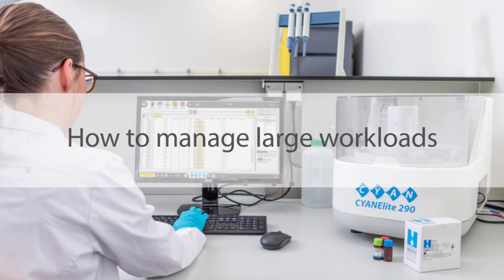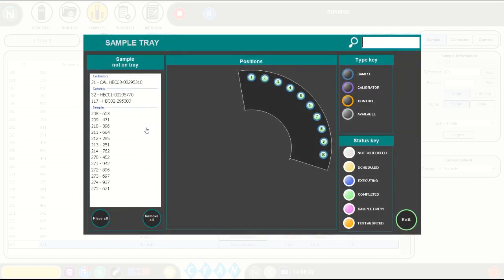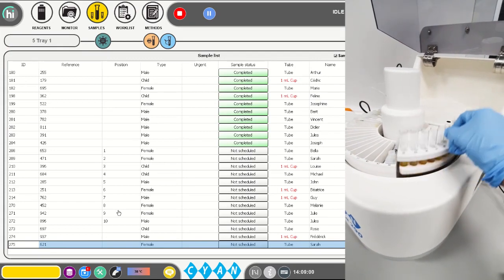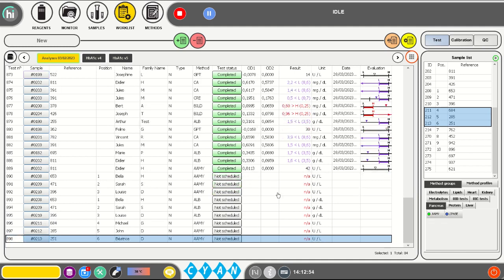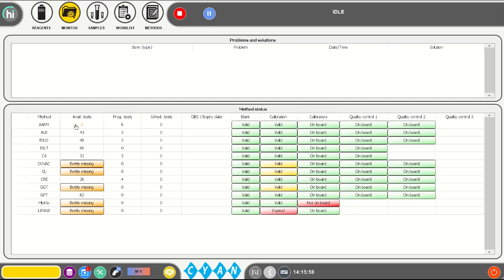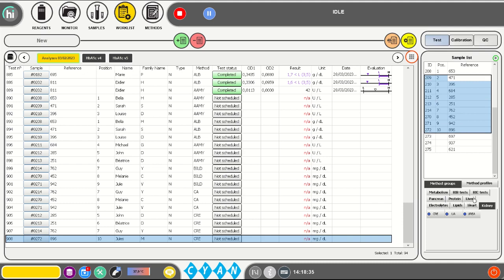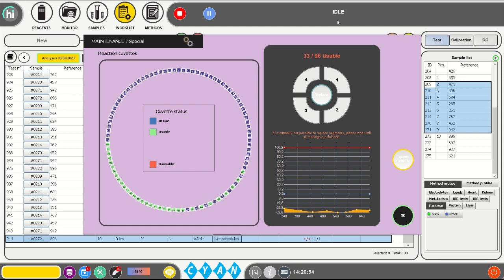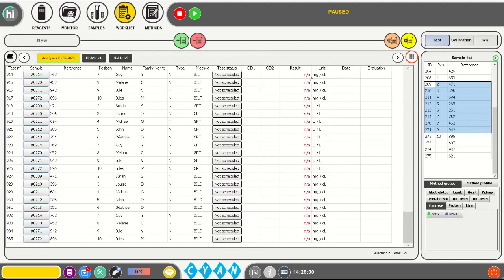Managing higher workloads on the CYANElite 290?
In this video we share recommendations for more efficient use of the CYANElite 290 when approaching or exceeding 290 tests per day.
These tips relate to:
1. Programming 10 samples in the software
2. Checking how many tests you can still do with the amount of reagents on board
3. Operator notification of a low number of cuvettes and what to do when there are no more cuvettes available (but tests are still scheduled) and what actions can be taken in this case.